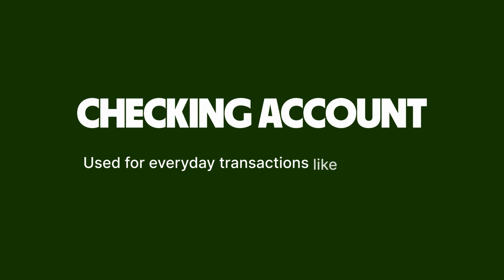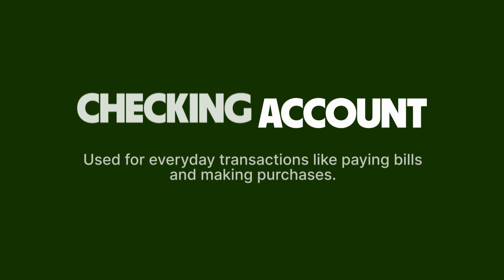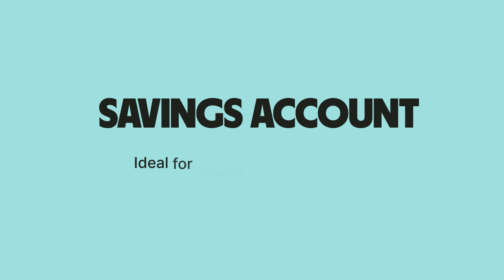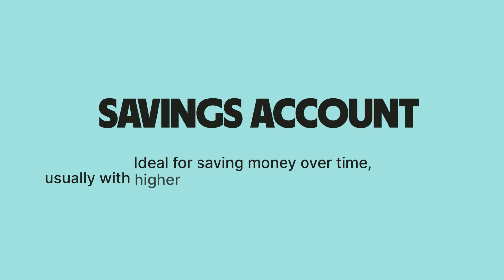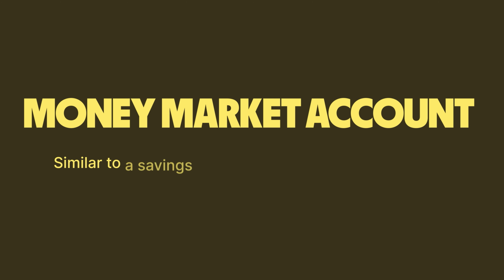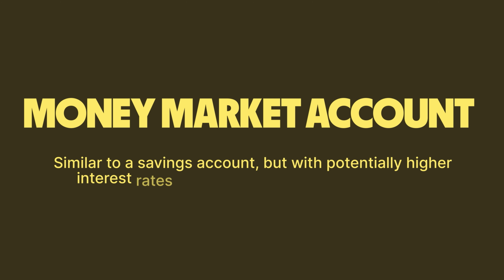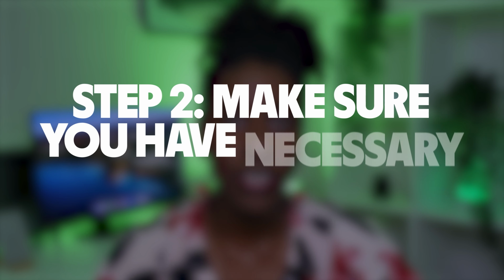🇺🇸 Bank Account & Alternatives in the US: How to Open One (2024)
In this video, Mitsy will guide you through the step-by-step process of opening a bank account in the United States and tell about Wise as an alternative to banks.

00:00 - 8 steps of opening an account in the US
00:27 - 1. Bank account type
00:58 - 2. Documents
1:42 - Integrated
2:36 - 3. Bank choice
3:18 - 4. Apply online or visit a branch
3:46 - 5. Initial deposit
4:00 - 6. Terms & Conditions
4:14 - 7. Final preps
4:32 - 8. Mobile apps & Online banking

This video has been created partially with the assistance of AI.